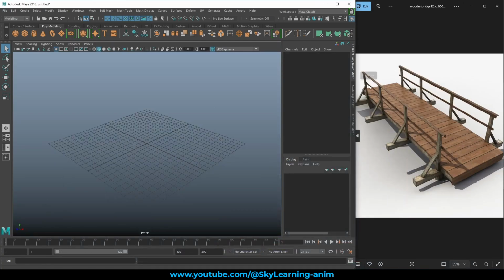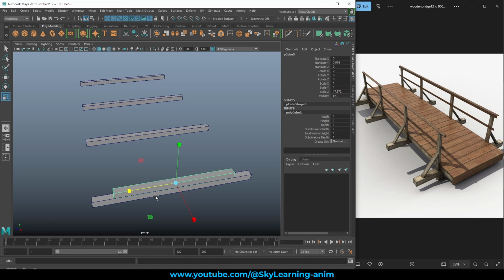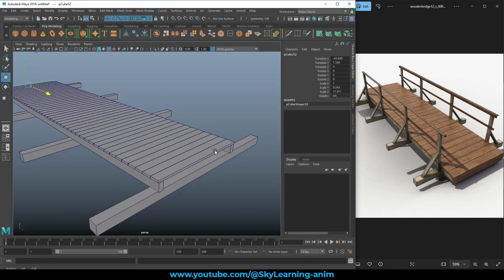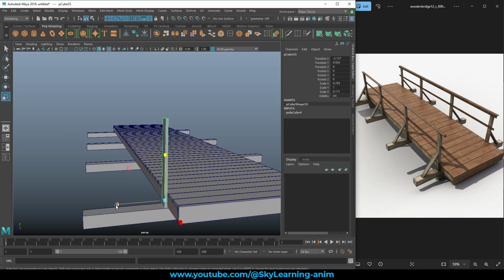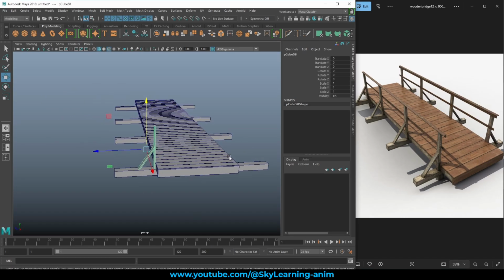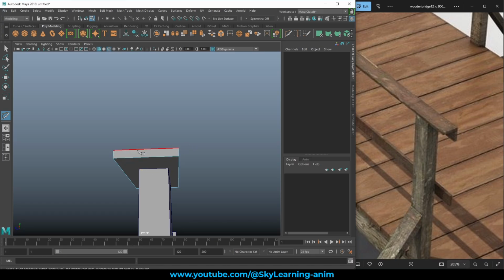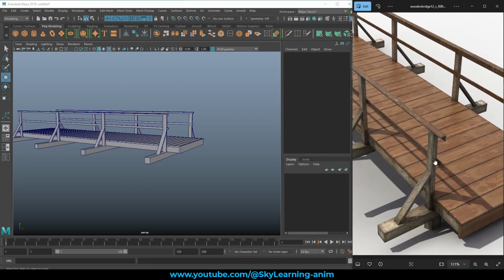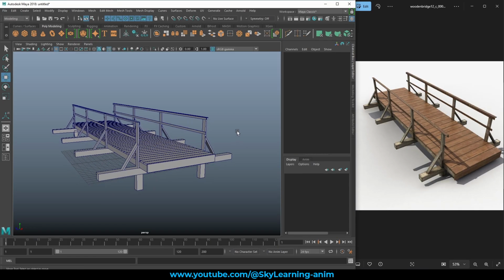Class 11:Low-Poly Modeling Basics in Autodesk Maya | Wooden Bridge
Welcome to Class 11 of the "Autodesk Maya Complete Tutorial for Beginners" course!

In this video, I’ll guide you through the process of creating a low-poly model of a simple wooden bridge in Autodesk Maya. This step-by-step tutorial is designed for beginners, focusing on creating clean and efficient low-poly geometry for use in games, animation, and 3D projects.

What You’ll Learn:

    How to model a low-poly wooden bridge in Autodesk Maya.
    Techniques for creating structural details with simple geometry.
    Tips for maintaining optimized models while achieving a realistic look.
    An introduction to low-poly modeling workflows for game design.

By the end of this tutorial, you’ll be able to create a basic wooden bridge and gain confidence in designing low-poly assets for your 3D scenes.

Complete the Course:
🎥 Autodesk Maya Complete Tutorial For Beginners | Maya Full Fresher Course
Explore the entire playlist to build your skills step-by-step.

Let’s start your 3D design journey with Autodesk Maya today!